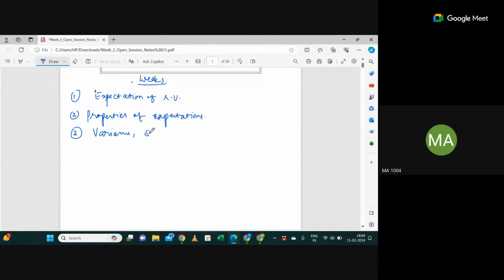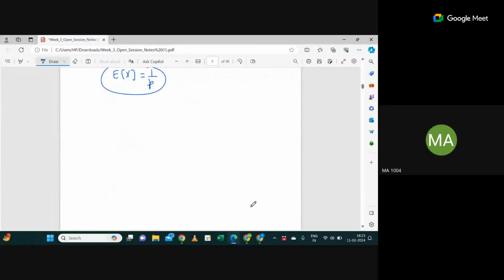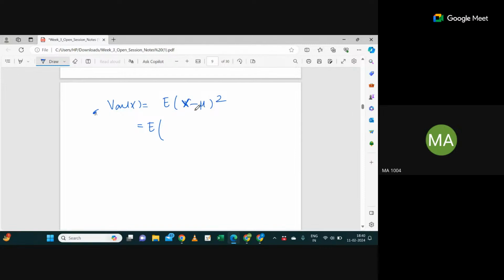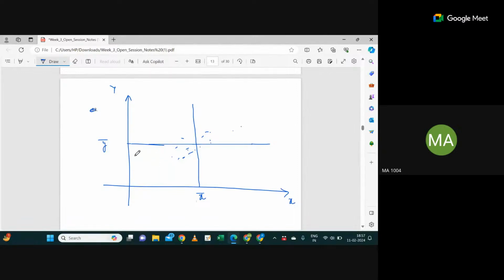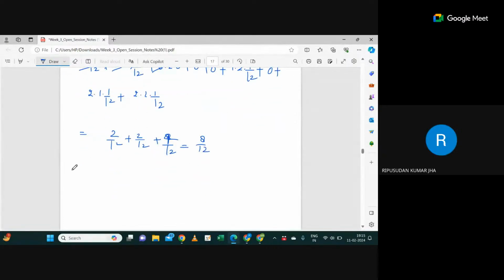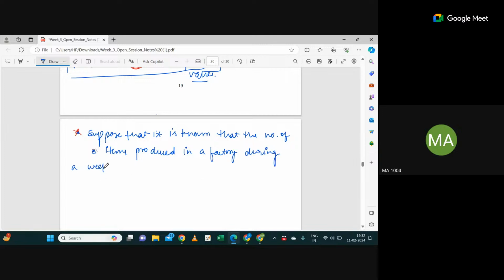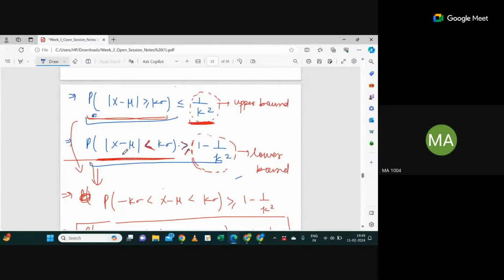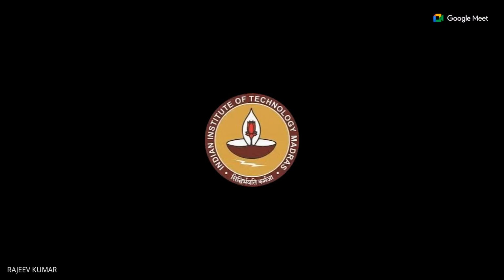Week-3 Open Session